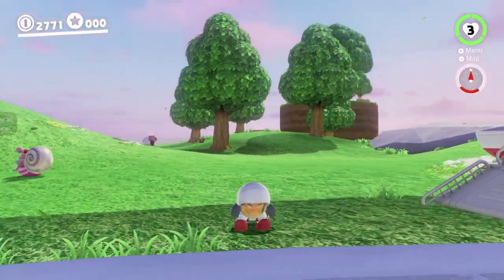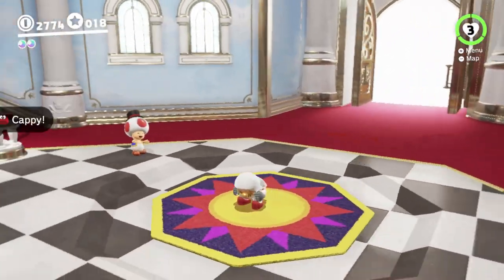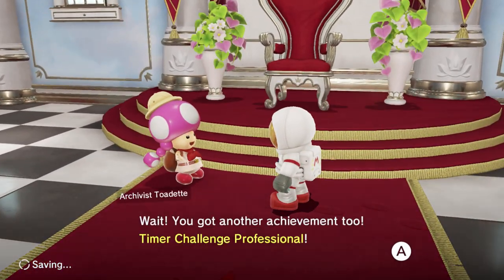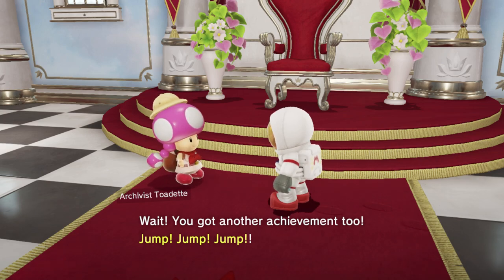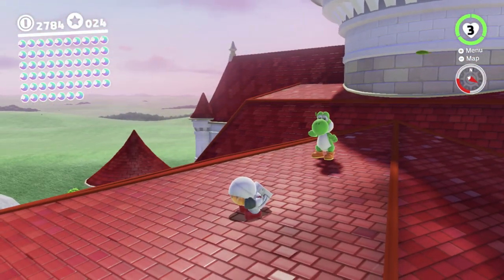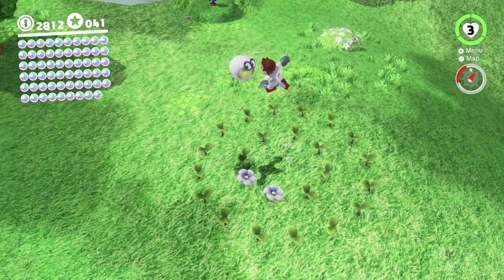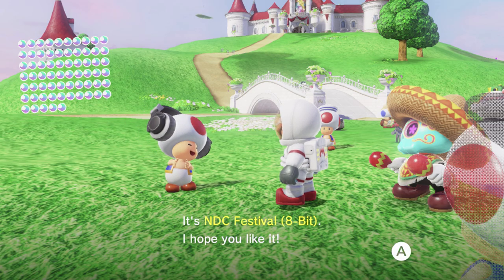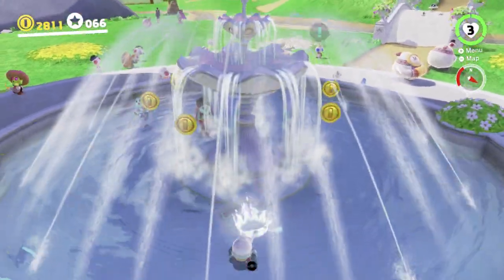SMO Crouched - 59 - Scuttlebug Raising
i try to gather every moon in super mario odyssey while permanently crouching! in this video, i talk to toadette over and over and over and over and over